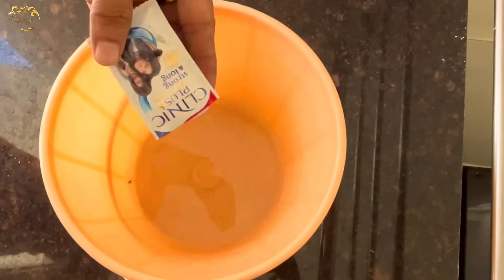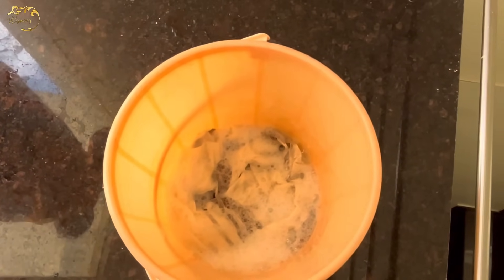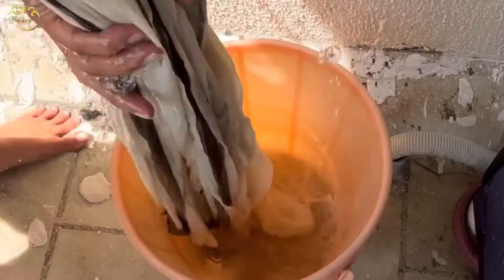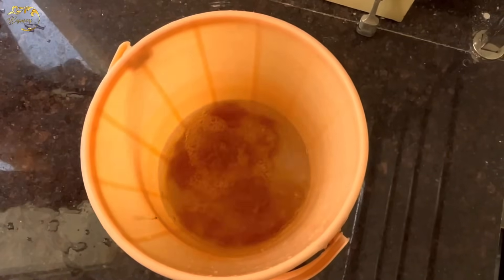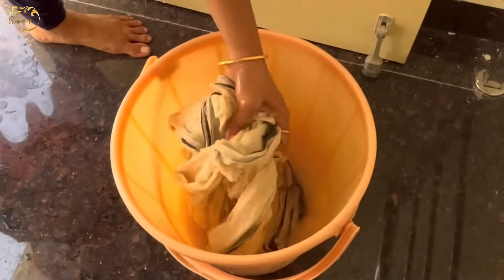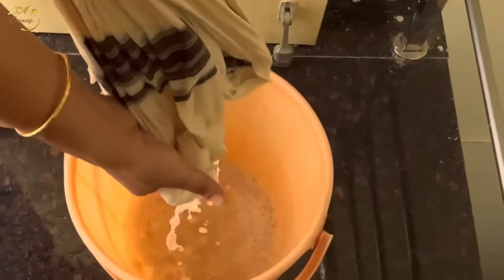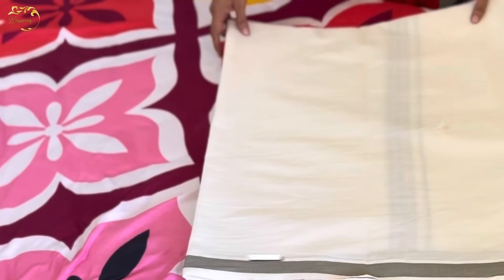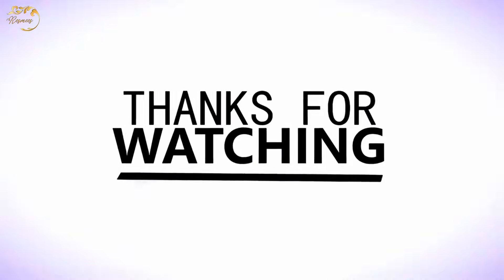മുണ്ടും സാരിയും കഴുകുമ്പോൾ ഇങ്ങനെ ചെയ്താൽ എന്നും പുത്തനായിത്തന്നെ ഇരുന്നോളും | Saree Cleaning Tips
കൈത്തറി മുണ്ടും കോട്ടൺ സാരിയും മുണ്ടുകളും ഇങ്ങനെ കഴുകി നോക്കൂ പുതുമ പോവുകയേയില്ല | Cotton saree cleaning hacks| How to keep saree long last

The Kerala sari and mundus are very minimalistic because they’re predominantly white with a plain weave on the body. The only design element these garments have is the border, which is the selvedge—it has a rib weave to add a more solid look to the gold or colour. Patterning is minimal and happens sometimes with weft inlay or using jacquards

Tips in Storing and Maintaining Silk Sarees:

Store each your silk sarees wrapped in a separate cotton or muslin cloth. You can also opt for using soft towels. There are saree bags available in the market make sure you get a cotton bag and avoid using the polyester bags which are usually great for storing sarees of other fibres. The reason for covering your saree with a cotton or muslin cloth is so that the saree can breathe, the zari doesn’t darken from oxidation by reacting with air, to keep your saree from getting snagged by other fabrics in your wardrobe and to protect it from moths.
Make it a point to refold your sarees every three months this will prevent it from tearing in the fold lines.
Air out your sarees after use. There are safe ways of washing it in cold water and mild detergents or shampoos. Go ahead and wash them once in a while if you feel confident. If you do wash them avoid wringing them, you could instead roll it into a big fluffy towel to absorb all the water you can. Hang in a shaded area to avoid fading. Silks dry very fast. The other safe option would be dry cleaning.
If your saree has elaborate embroidery work, you can get a netted lining attaches to preserve the thread work and keeping it from getting tangled. Also be sure to fold this inside the folds of the saree in order to preserve its sheen.
It is always better to use hangers for your silk sarees; this method will leave your saree wrinkle free. Most of us may not have that luxury of space but for those of you who do have that luxury avoid using metal hangers as it may react with the silk and cause rust stains.
Storing them in a cool dark place will keep your saree from fading or discolouring.
Use naphthalene balls to keep the moths and silverfish away, don’t keep them in direct contact with your saree as they tend to discolour any zari work. An even better option is to use dry neem leaves as they have anti-pest and anti-fungal properties. Use neem leaves if you can.

Please watch me.. 👇👇
With lots of Love ❤️❤️Resmi Shiju

saree gown
banarasi blouse designs
saree
organza saree
banarasi saree
silk saree
kanjivaram saree
paithani saree
saree blouse designs
bandhani saree
banarasi silk saree
saree collection